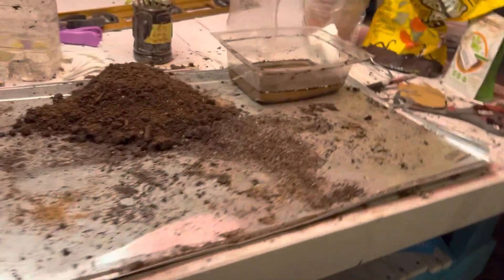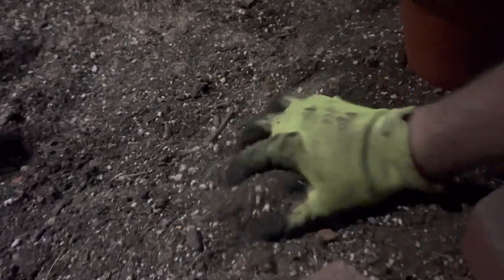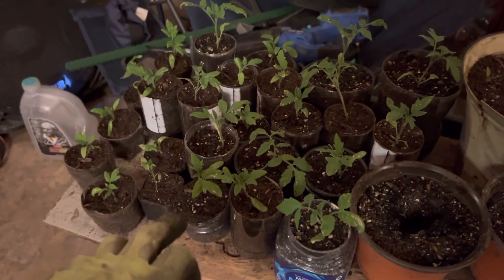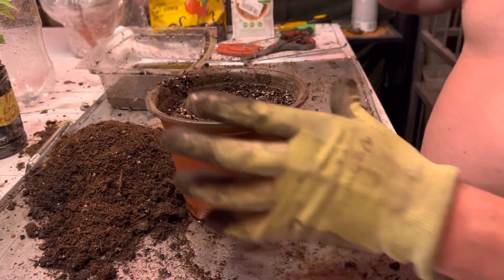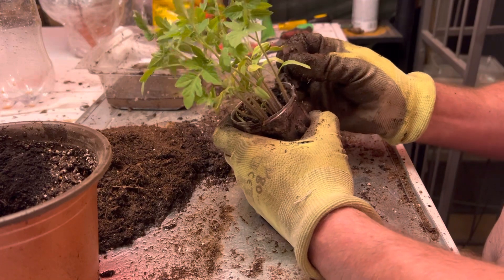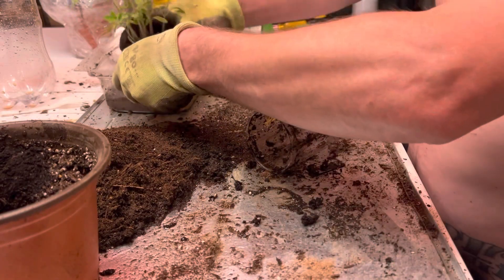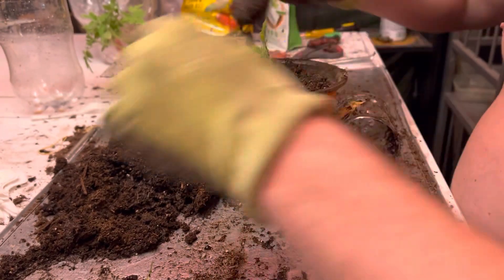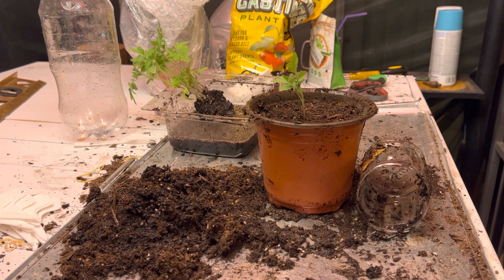Transplanting tomato plant seedlings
How to, atleast how I’ve been transplanting seedlings with great success. Arizona gardening.